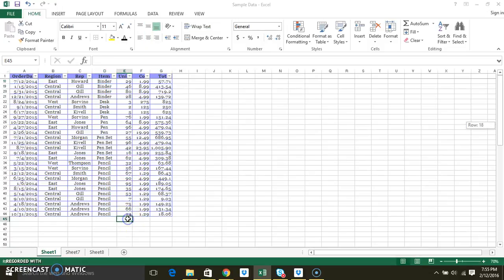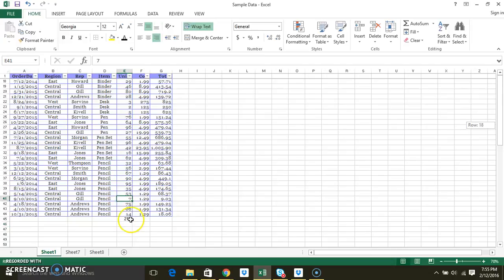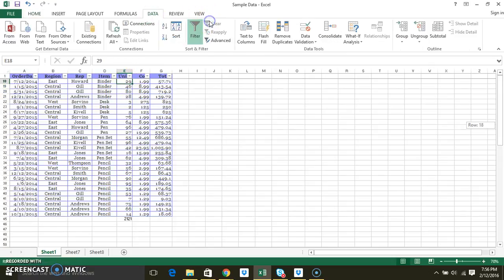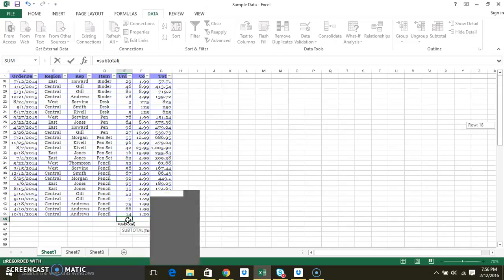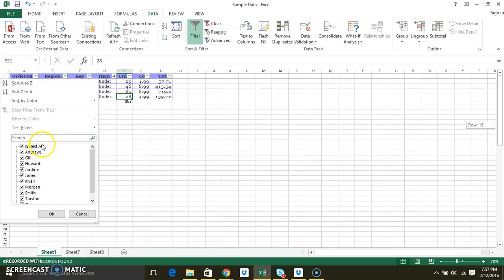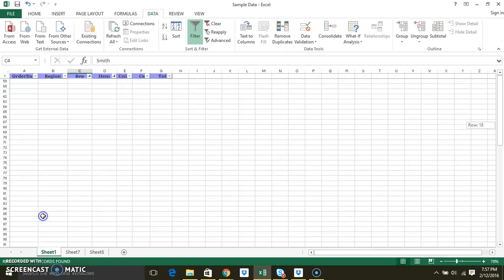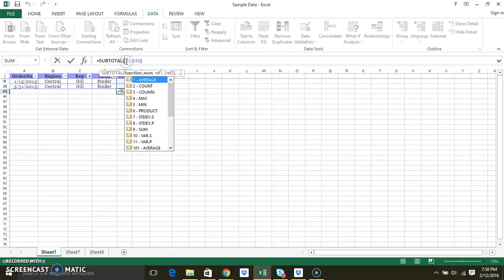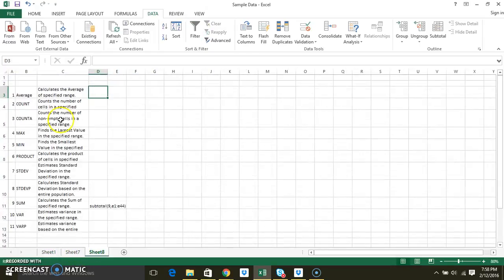Excel Tutorial for Beginners - Subtotals based on filtered values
Please check out the video on how to use the subtotal formula -

= Subtotal(Any value between 1 to 9, Range of cells)

1 Average Calculates the Average of specified range.
2 COUNT Counts the number of cells in a specified range.
3 COUNTA Counts the number of non-empty cells in a specified range.
4 MAX Finds the Largest Value in the specified range.
5 MIN Finds the Smallest Value in the specified range.
6 PRODUCT Calculates the product of cells in specified range.
7 STDEV Estimates Standard Deviation in the specified range.
8 STDEVP Calculates Standard Deviation based on the entire population.
9 SUM Calculates the Sum of specified range.
10 VAR Estimates variance in the specified range.
11 VARP Estimates variance based on the entire population.